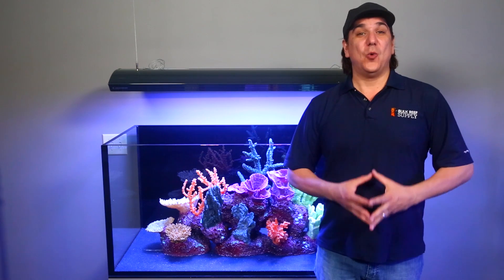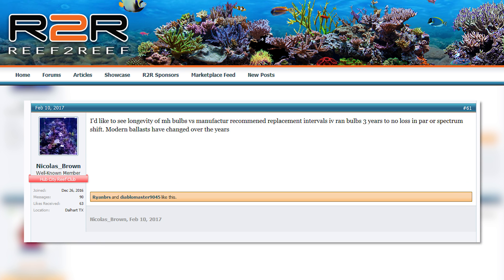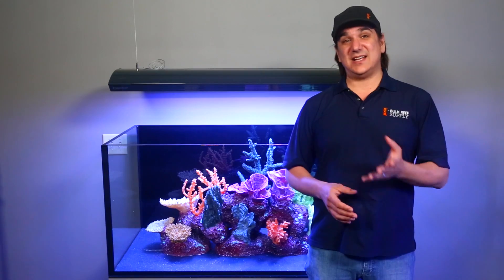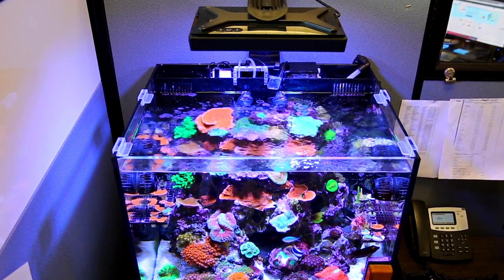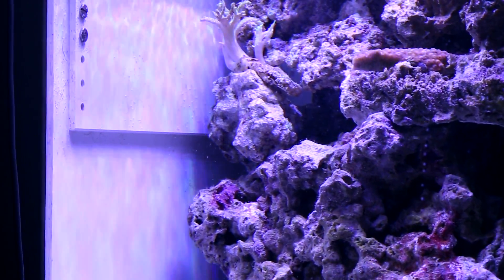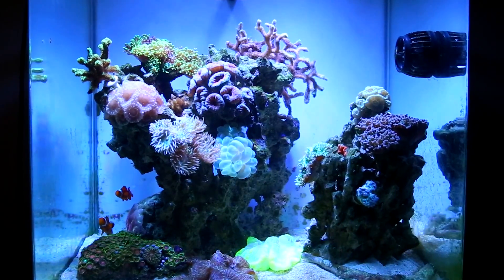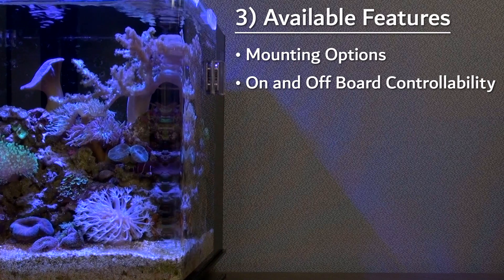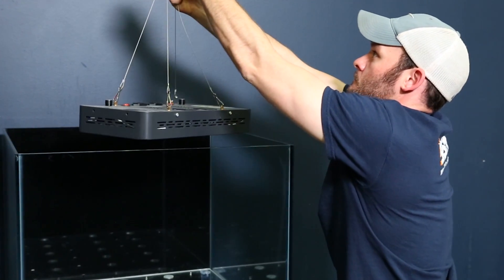Lighting your tank. You ask, we test! | BRStv Investigates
Get ready for an in-depth look into Metal Halide, T5, and LED reef tank lighting as we embark on a new BRStv Investigates series! We will put each light source to the test in an attempt to discover which is the best for your tank and corals!

Here's some of the lighting we will be putting to the test!

You guys asked and we are going to answer!

In today's video, Ryan explains the methodology of this new testing series where we put each type of lighting source to the test, in an effort to finally decide which is the best! He describes what we will be testing for as well as how we will be conducting the tests!

So follow along and see what's in the works for this new series and share your thoughts in the comments below as to what you would like to see for future tests!

Also, be sure to keep an eye out for future episodes as we investigate everything from ceramic media effectiveness to how long your T5 bulbs actually last; all in our continuing effort to help make reefing a bit more fun and easy for you and your tank!